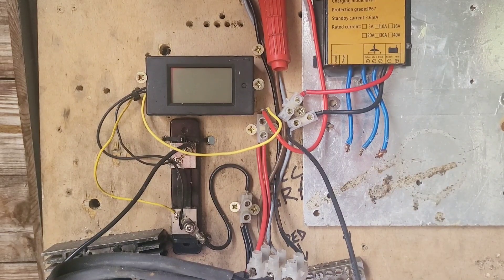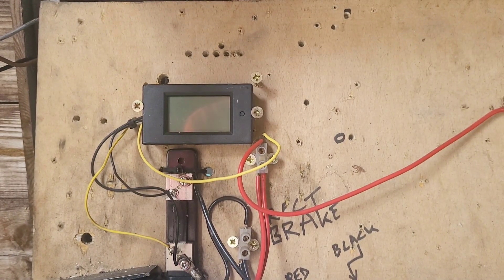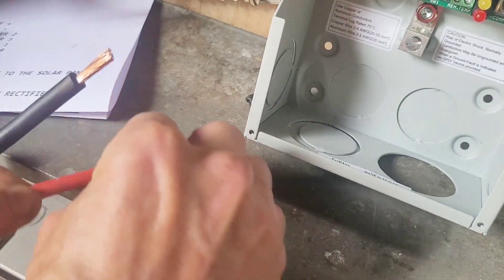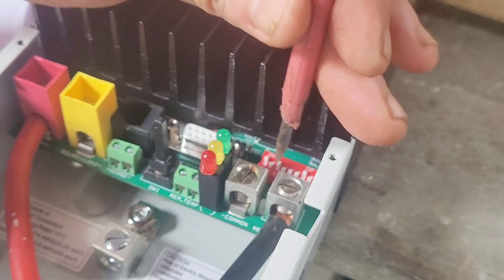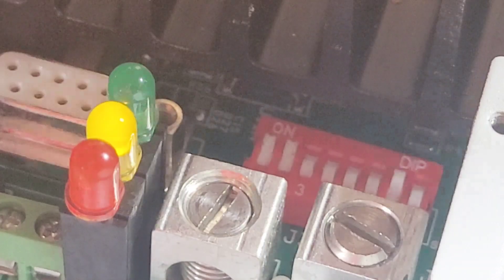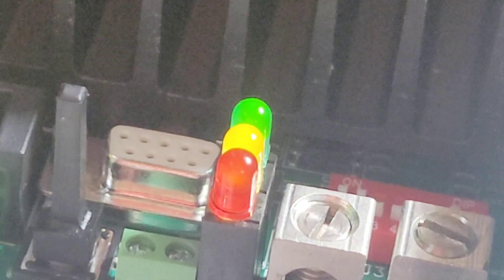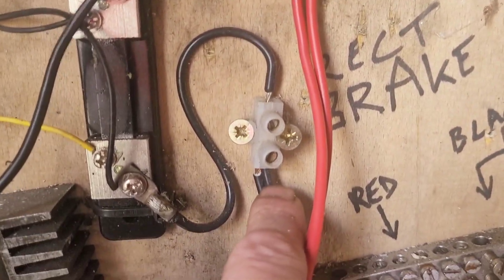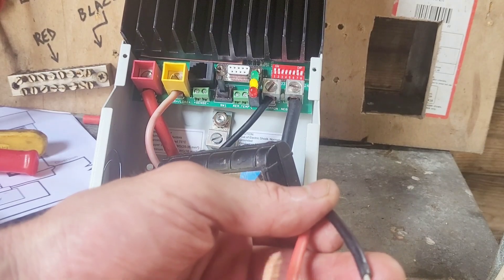Wind Turbine Project & Charge Controller installed and Working 24v - Tested with Solar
I am very happy to say this controller was installed and seems to be working correctly as there was no wind today I decided to connect it up to a very beat up solar panel that I had and we got some power coming in and everything looks cushy Cheers